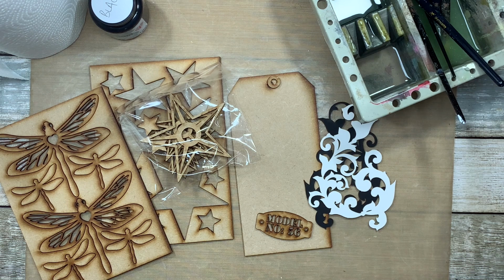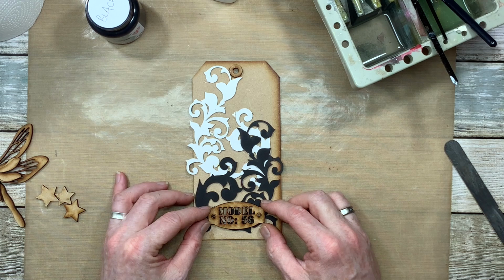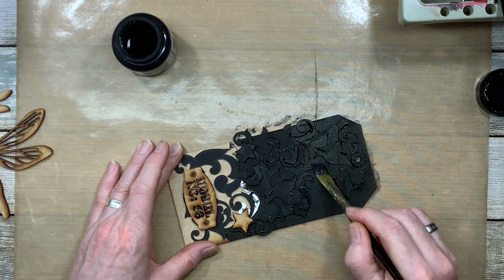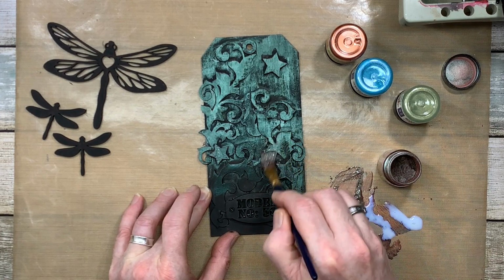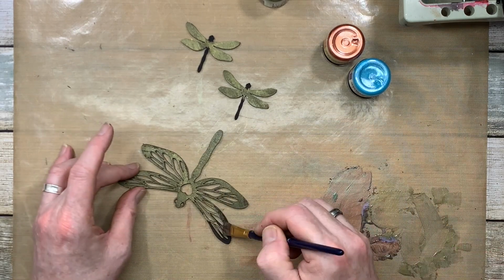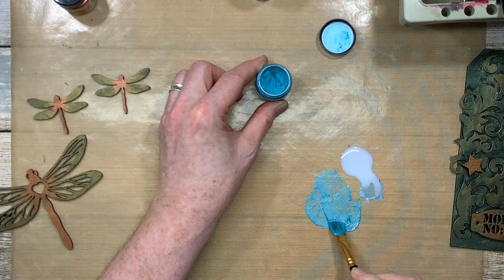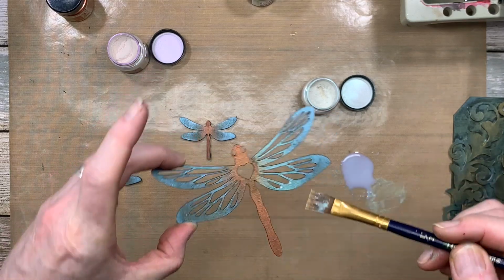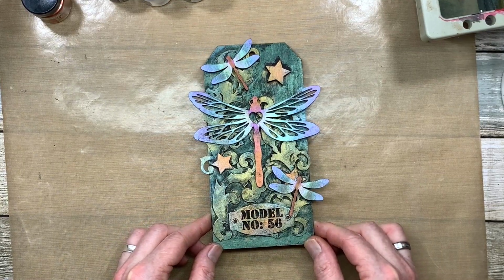Dragonfly 3D Tag with Luscious Pigment Powders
Today I'm creating a 4"x8" art tag using some laser cut art pieces from my webshop collection and IndigoBlu luscious pigment powders & gilding gum.